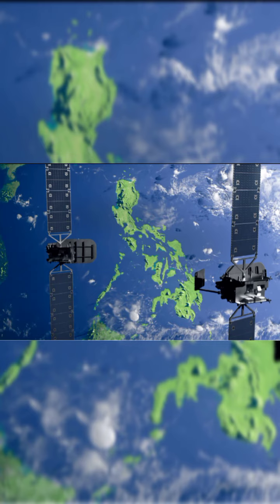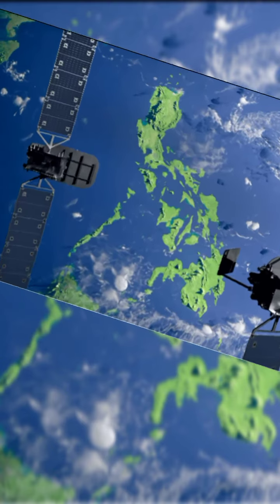Philippines gets first internet satellites, Agiila to launch in 2024